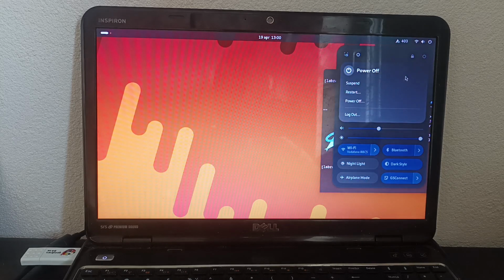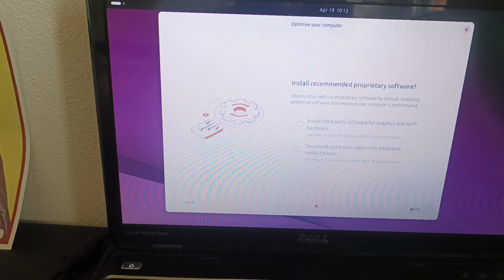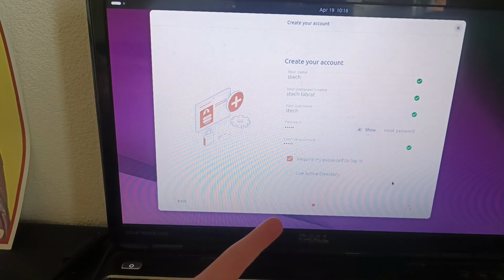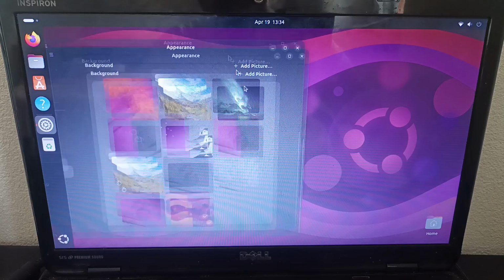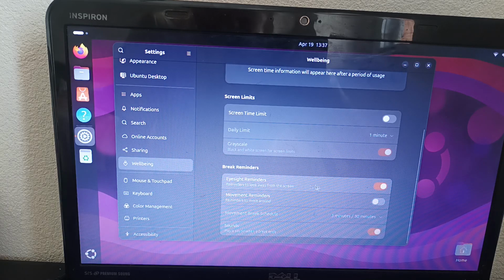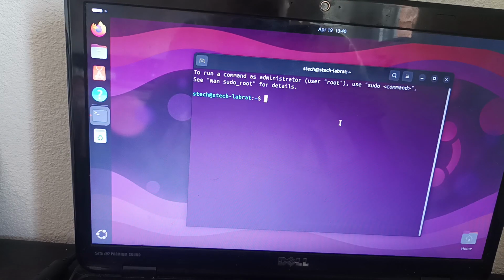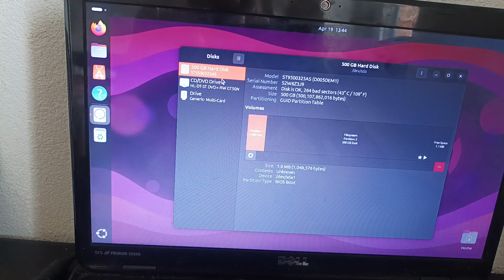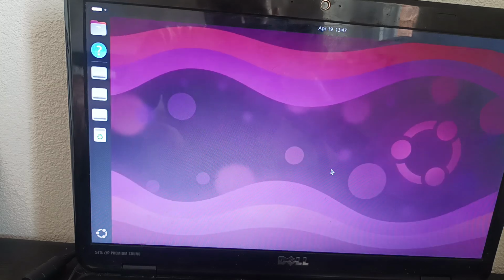New Ubuntu version released! Ubuntu 25.04 Plucky Puffin Installation and Review(COMMUNITY CHOICES).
This is the new Ubuntu version known as Ubuntu 25.04 Plucky Puffin. This video will show its installation and a few of its features, such as the new Wellbeing tab and better HDR. I will also be playing around with this distro! Nyarch gaming video right after! I really enjoyed making this video!